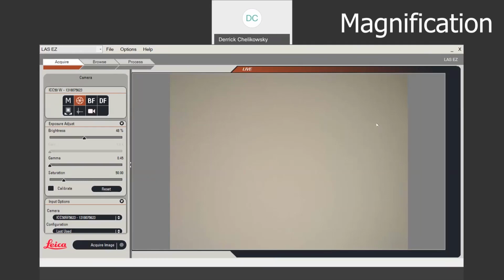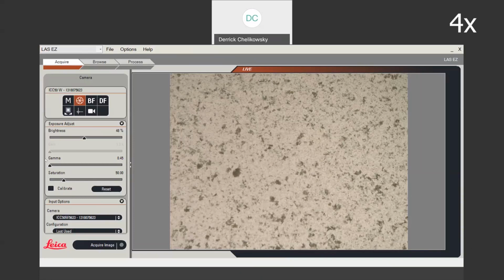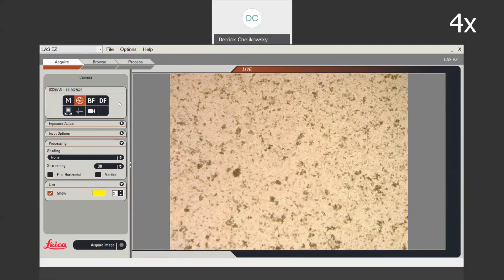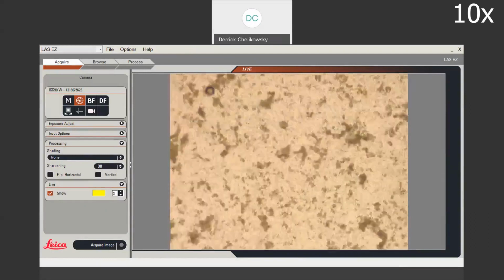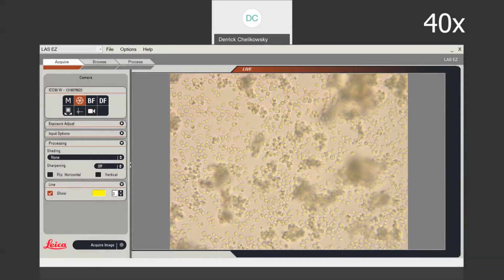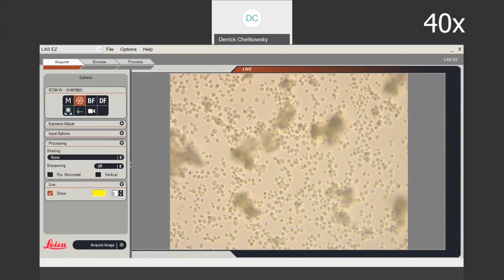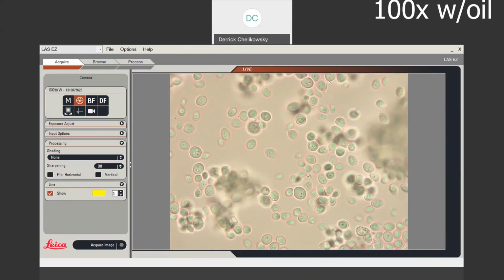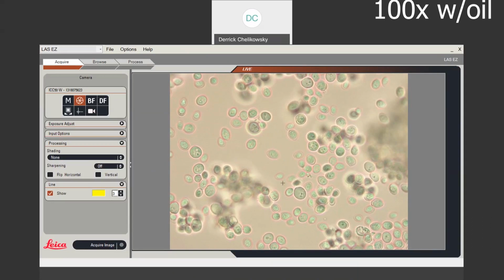Spring 2021 Yeast Wet Mount w/ Voice Over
Observations of yeast under a scope. Has voice over commentary